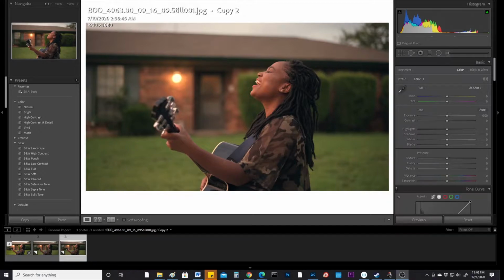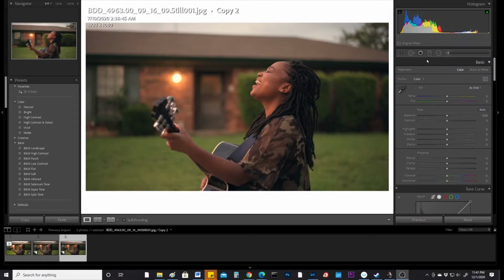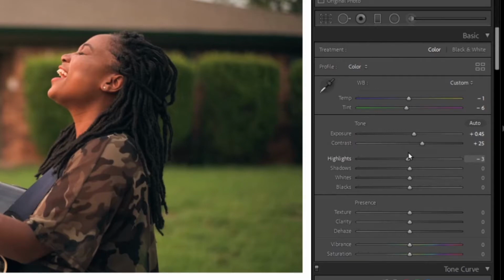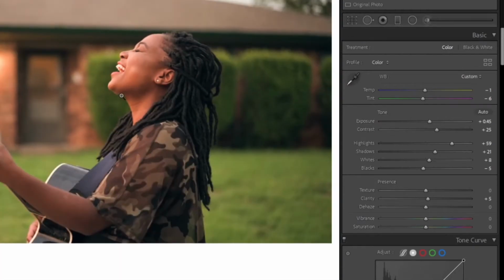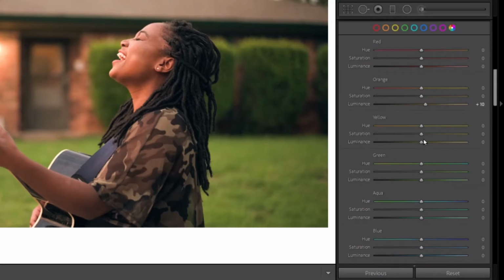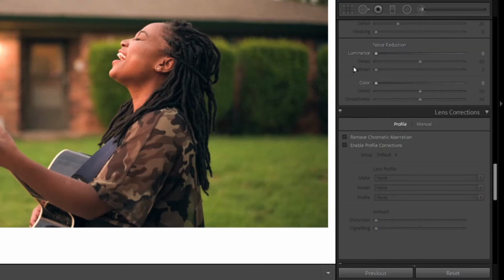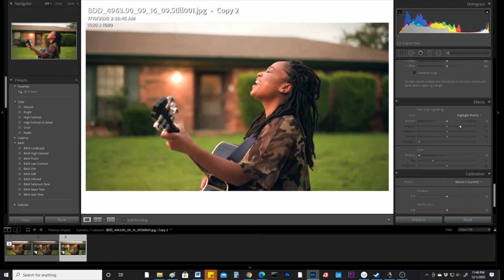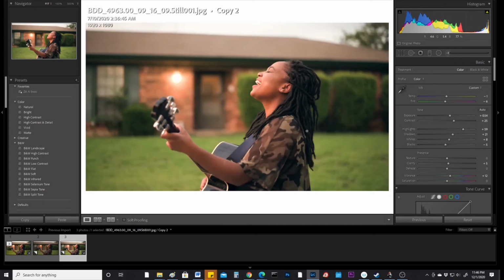How to edit a still / screen shot from a video in Adobe lightroom. + footage.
In this video I tried to edit a still from a video shoot to see how it will come out. This is not an alternative to taking high quality pictures but if you are left with no choice, this is the best way I have found to edit these type of pictures in lightroom.